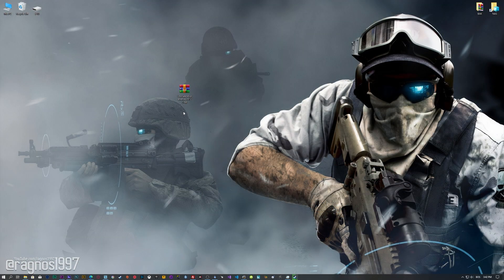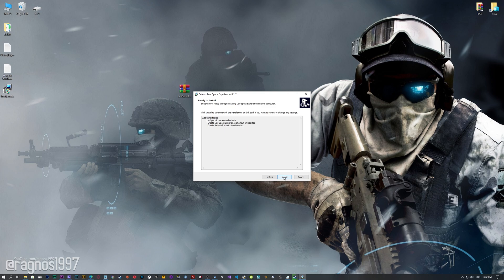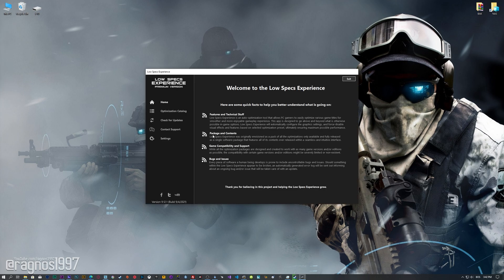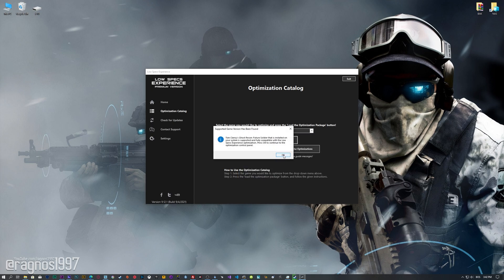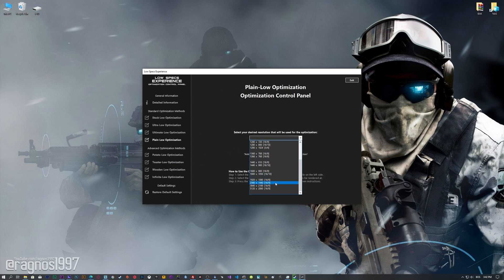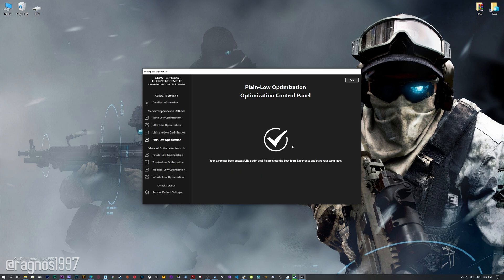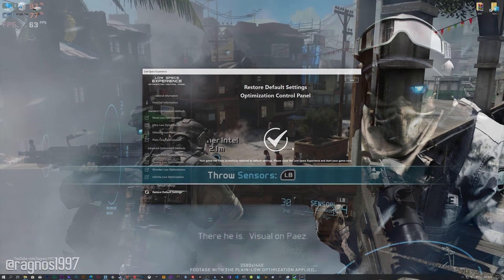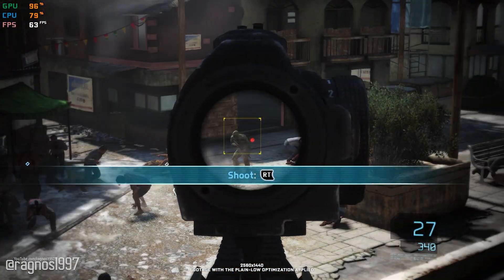Tom Clancy's Ghost Recon: Future Soldier | How to Reduce Lag and Boost Game Performance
This How to Reduce Lag and Boost Game Performance guide for Tom Clancy's Ghost Recon: Future Soldier walks you through the most effective ways to increase FPS, fix lag, reduce stuttering, and enhance overall performance using Low Specs Experience.

⏱️ Timestamps

00:00 Before vs After Optimization
01:06 Optimization Guide
02:25 Additional Gameplay Footage